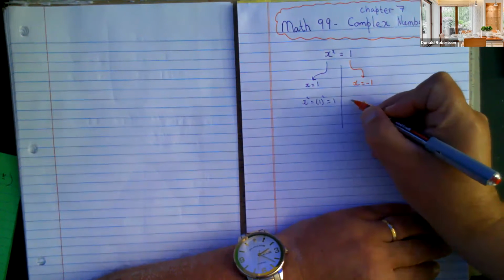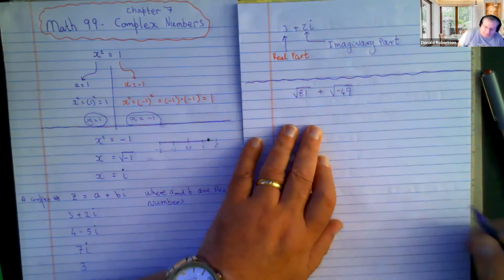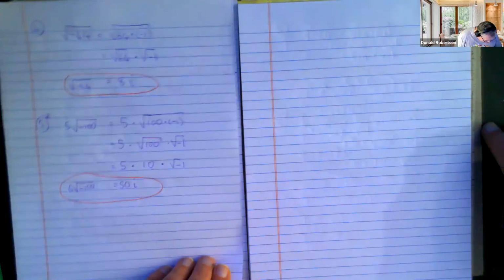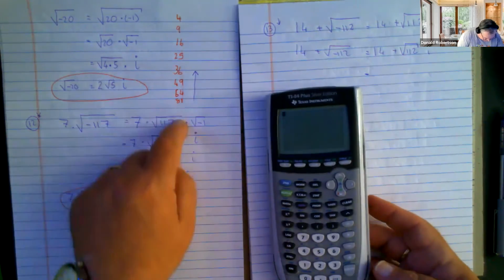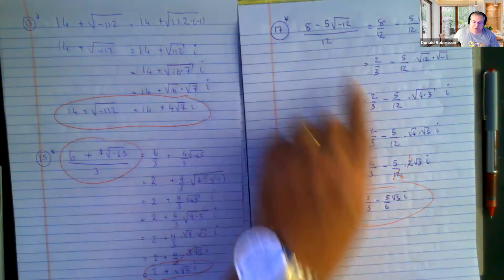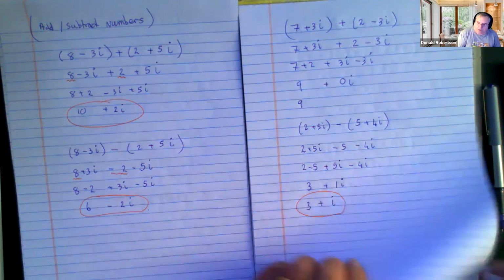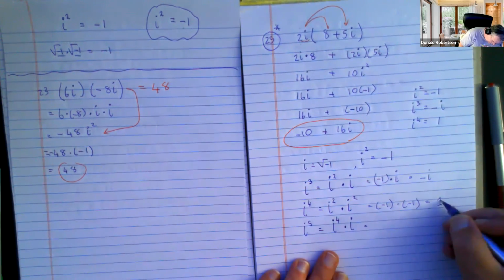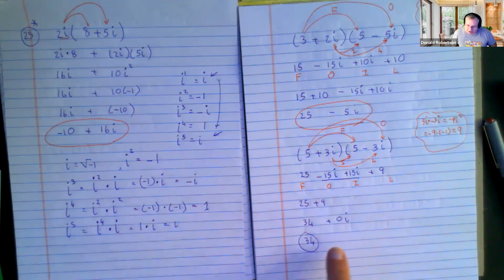Math 99 Chapter 7 Complex Numbers